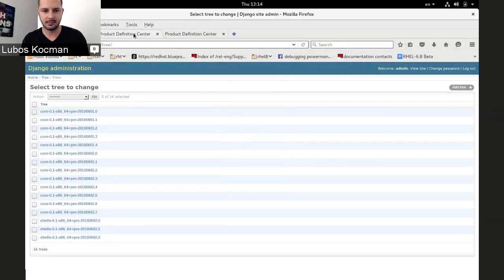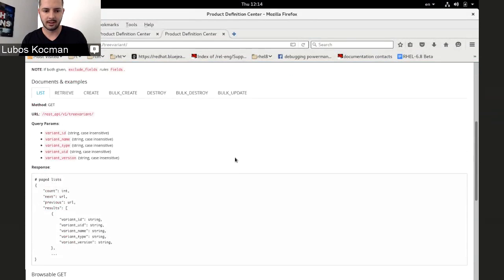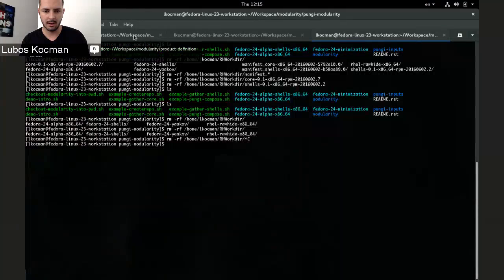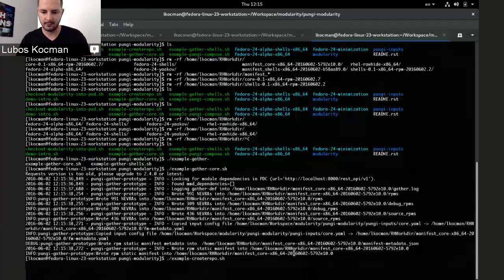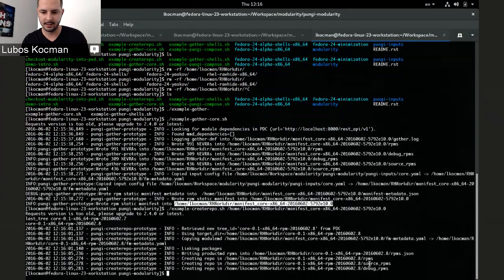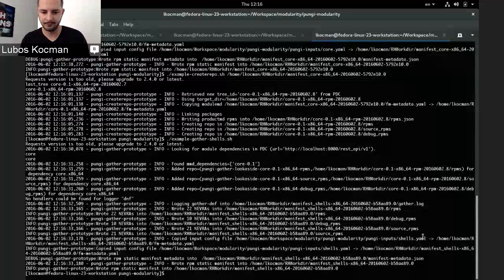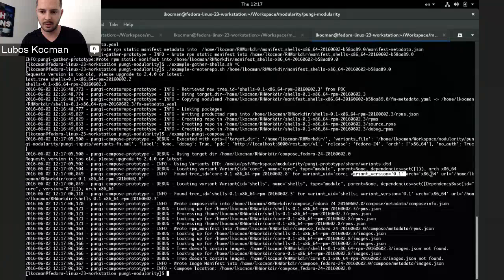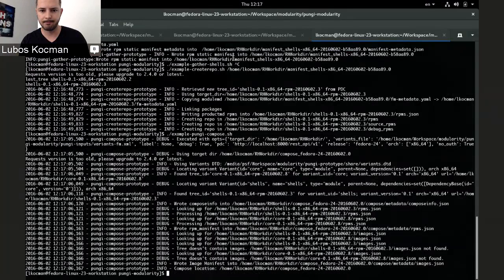PDC Trees by lkocman (Sprint #6)